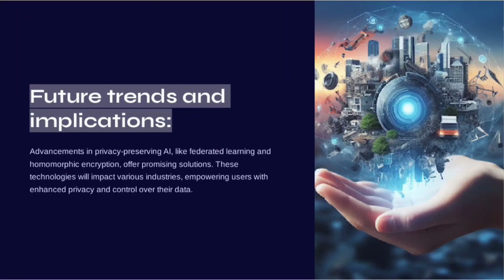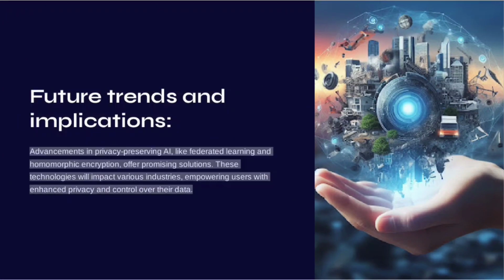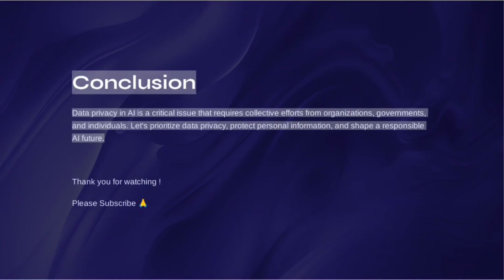Data privacy in AI: legal, ethical, and technical considerations involved in safeguarding privacy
Welcome to the world of data privacy in AI. Discover the significance of protecting personal data and explore the legal, ethical, and technical considerations involved in safeguarding privacy.

Embark on a journey into the realm of data privacy within the realm of artificial intelligence. Explore the critical importance of safeguarding personal data and delve into the intricate web of legal, ethical, and technical considerations that shape the protection of privacy. Join us in unraveling the complexities and understanding the crucial role each facet plays in ensuring a secure and ethical AI landscape.